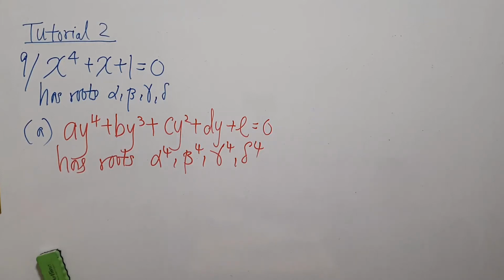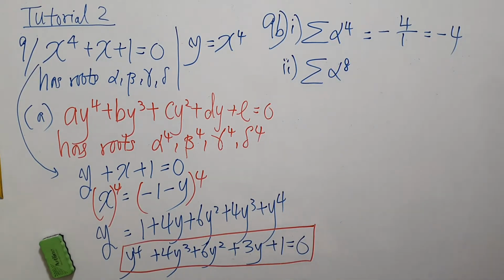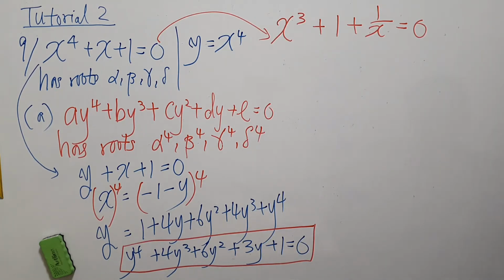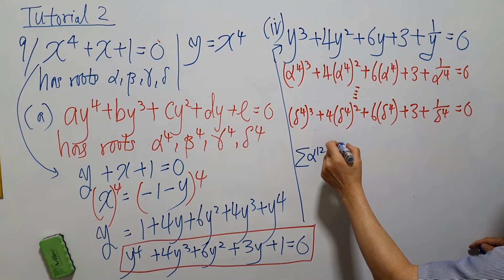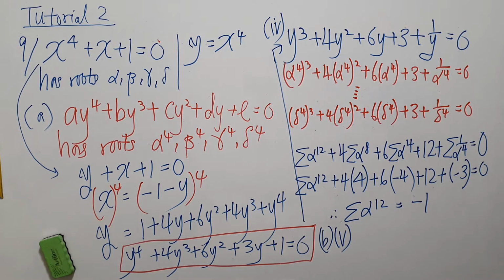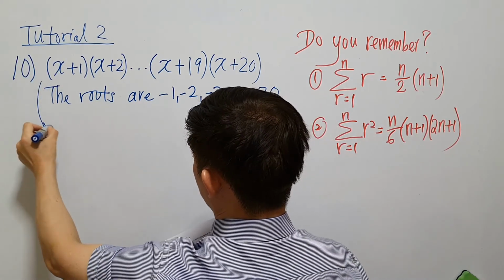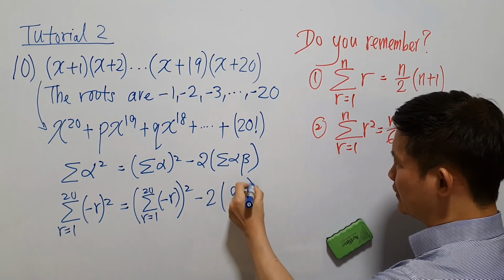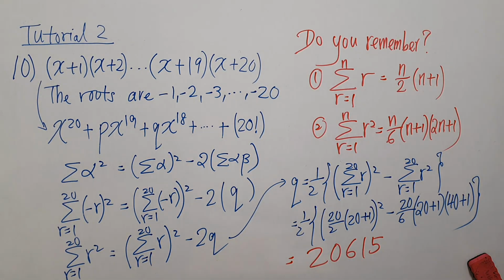Tut02 Q9 10